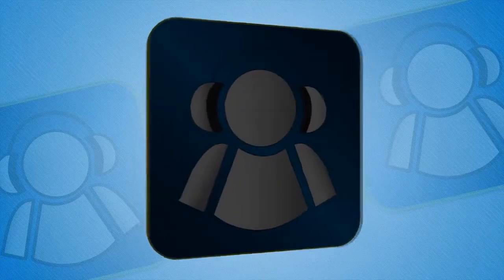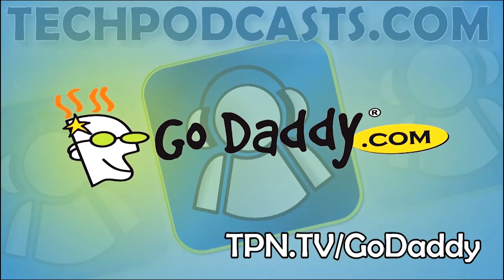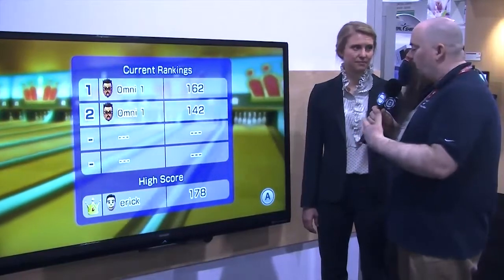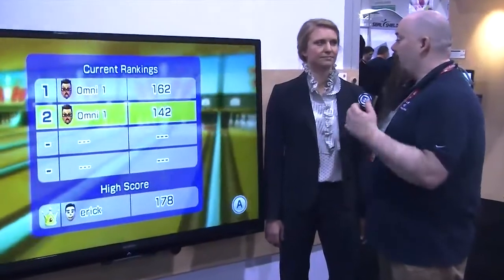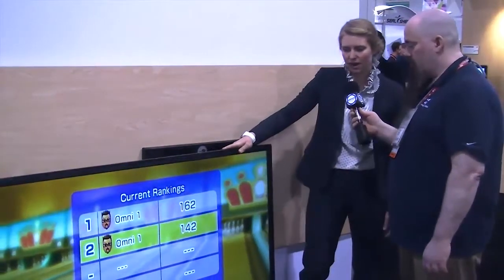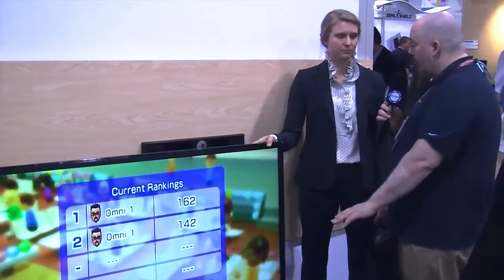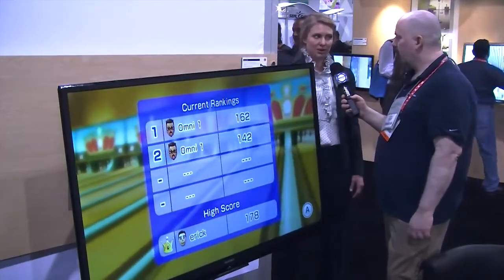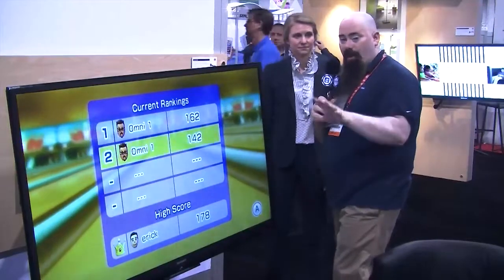CES 2013 JP Omnimount TV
Omnimount TV mount allows you to move the TV to you - even if you are lying on the floor.